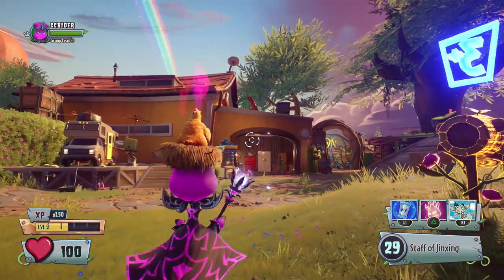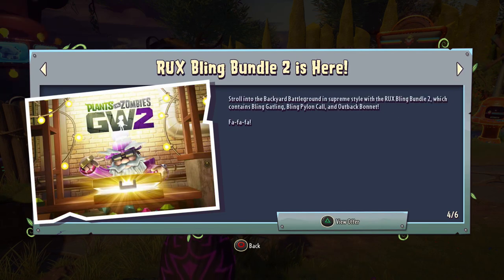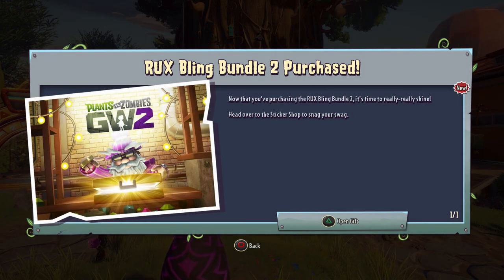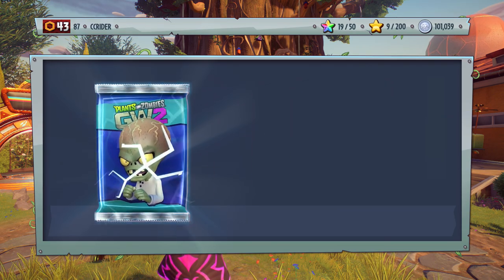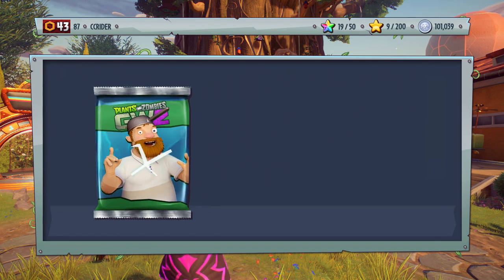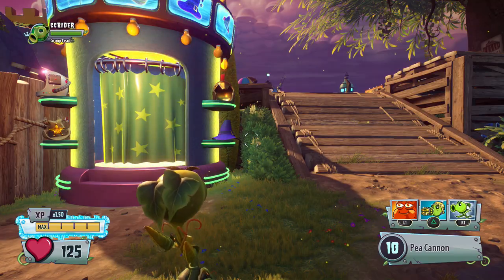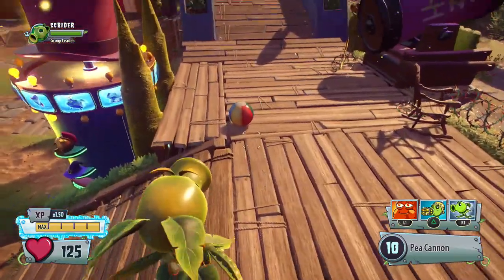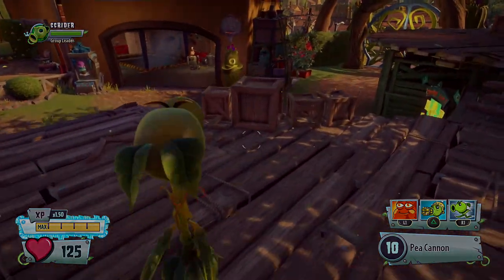RUX BLING BUNDLE 2! NEW ABILITY! Is it worth it? - Plants vs. Zombies: Garden Warfare 2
In today's Plants vs. Zombies Garden Warfare 2 video, we check out the Rux Bling Bundle 2 which includes Rux Abilities and Legendary Hats!